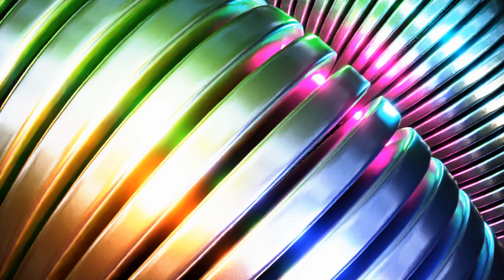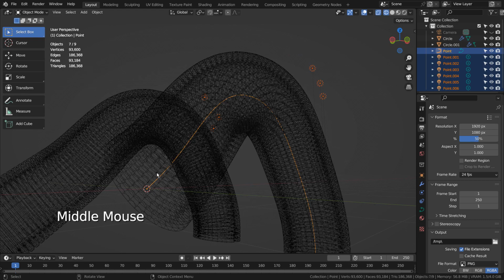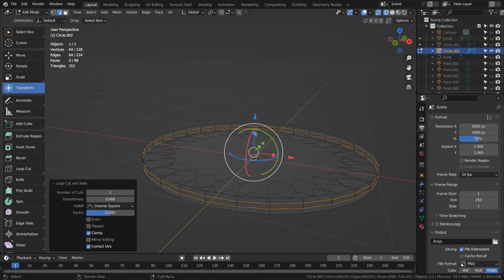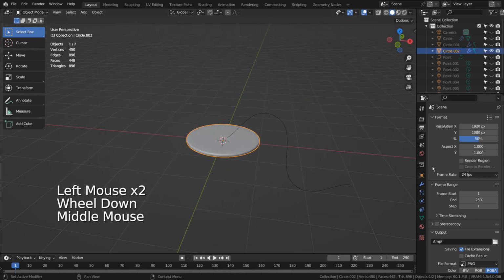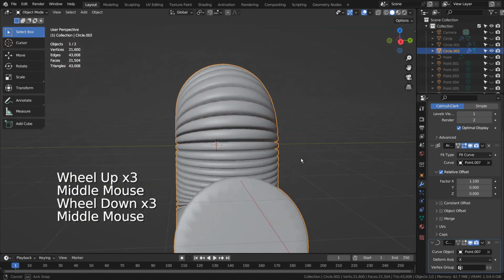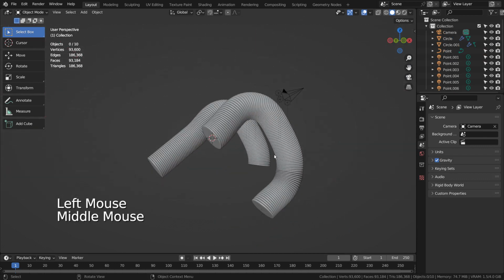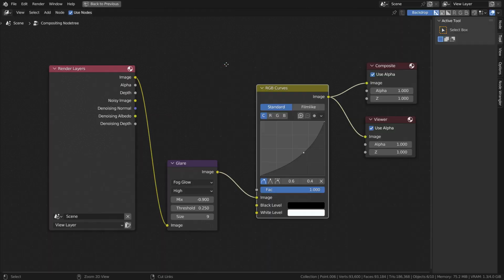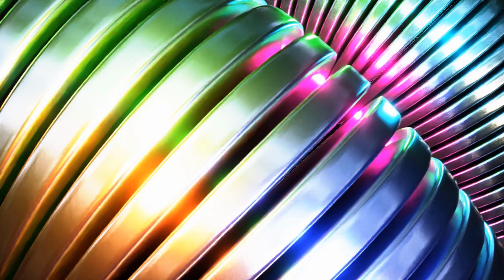Blender Tutorial - Abstract art